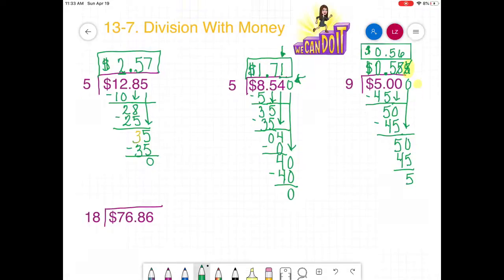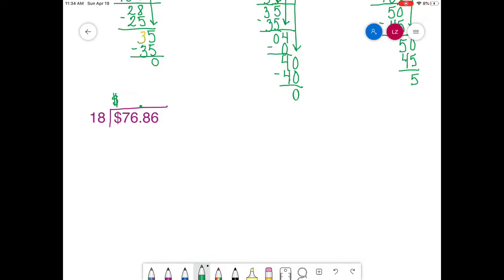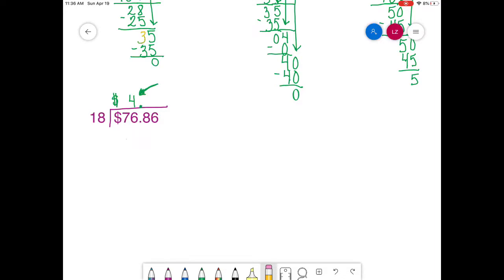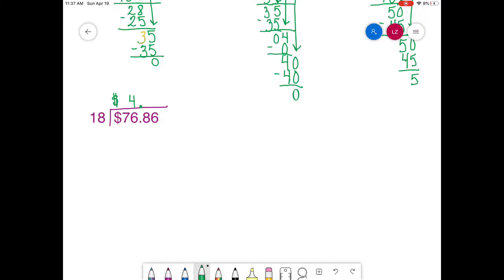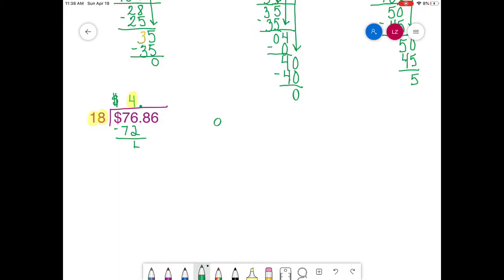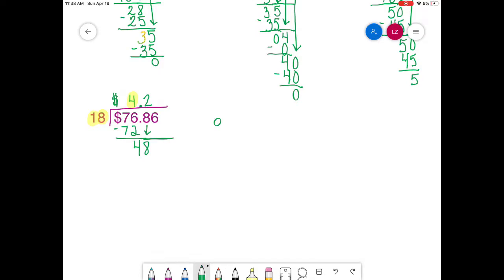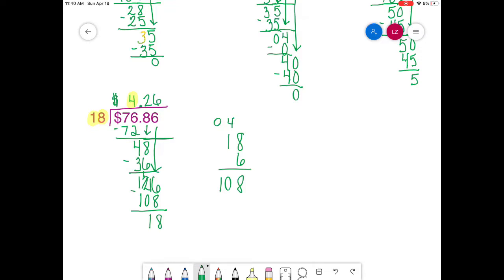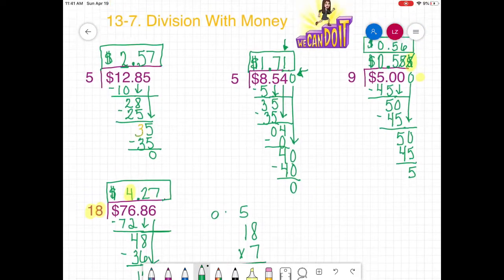13-7 Division with Money Part 2